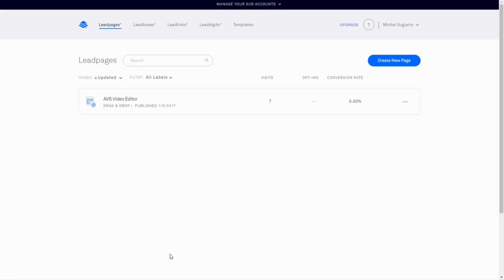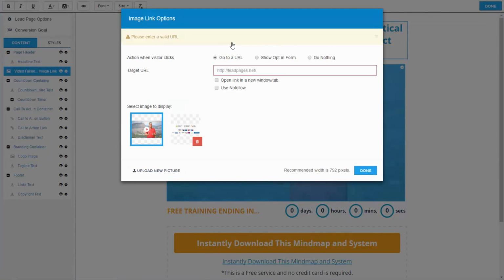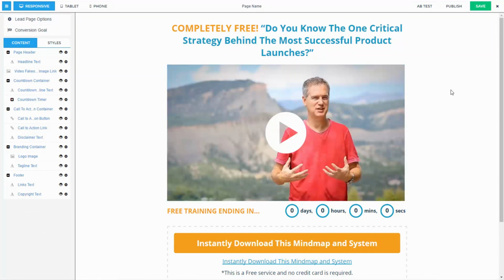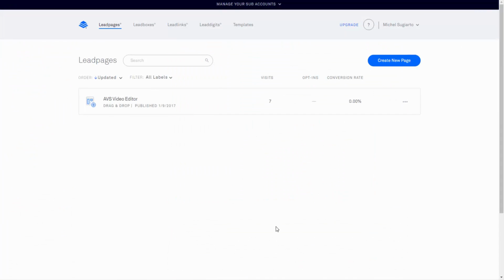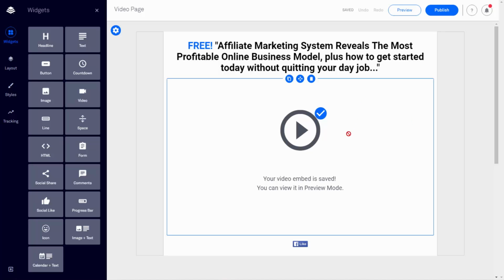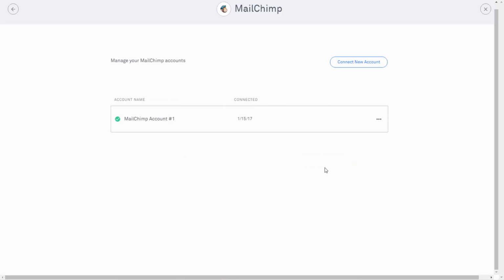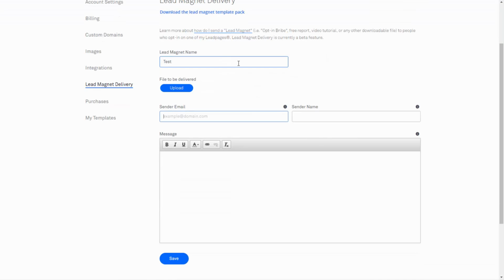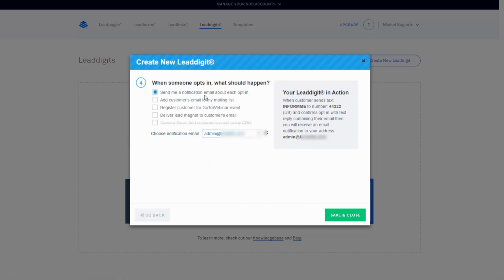Leadpages Review & Tutorial 2018 | Best Landing Page Creator | LeadPages Free Trial.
LeadPages Review & Tutorial 2018 | Best Landing Page Creator | Lead Pages Free Trial.I am Affiliate of This Product.

Do you have a blog or a webpage, but you are not satisfied with the number of your visitors? Do you want to implement something new in your page, but don't know where to start from?

Well, today we will present you LeadPages, a very interesting tool, which is becoming more and more popular every day. This program seems like a good alternative, if you want a well optimized website, but you don't want to spend days for coding and you don't want to hire a programmer either. So what is LeadPages and how is it going to help your page?

💢 LeadPages is before anything, a landing page creator. It comes with a drag-and-drop type of interface and its main functions are:

💟 create an interactive and effective landing page for your website
💟 delivers ethical bribes, in order to convert your visitors into customers
💟 develops some email sign-up forms, with the sole purpose of increasing your list (only for email lists)

A big advantage of Lead Pages is the user friendliness. The drag-and-drop feature is extremely easy to control and anyone can create a perfect webpage, in a matter of minutes. You don't need to hire a coder and you don't have to be a programming expert either.

The software does everything for you. On their website (leadpages.net), you can even find some popular templates, which are tested and used by famous marketers and bloggers. However, most of us choose to develop our own template. The connectivity is another plus for this landing page builder. It can easily connect with WordPress or even simpler, you can copy-paste your HTML code right on your website.

💢 Cost

First of all, LeadPages offers a 30 days money back guarantee. You buy a one month subscription and you use the software as you like.

If after these 30 days you decide that you don't like it, you can ask for a refund. The monthly subscription for LeadPages starts from $37. It's pretty cheap, comparing it to other landing page creators.

More than that, if you opt for an annual plan, you will receive a 38% discount. This is a great deal if you're planning to use LeadPages for a long time, because it will save you lots of money.

Should I use LeadPages?

No matter how attractive your webpage is, you can always do better. Considering that you don't have a professional marketer to guide you, this software is the best alternative. Not only that it has a lot of interesting features but it's also one of the most intuitive landing page builders, available on the market.

And as any webpage owner, you want to focus more on the content and less on the designing part. You want to create qualitative content, knowing that you have an interactive and user-friendly page on which to post it. It's the perfect combination. And in the end, this will be reflected in your visitors' number.

So yes, LeadPages worth every cent and it's a software that will totally change your webpage and bring it to a whole new level. If you want to try this landing page creator, go to leadpages.net and get a 30 days money back subscription.